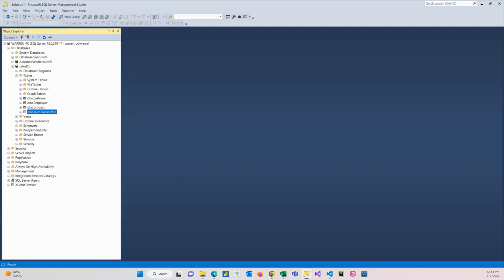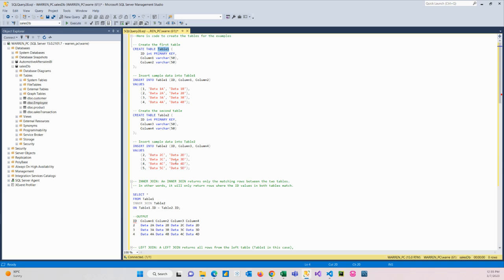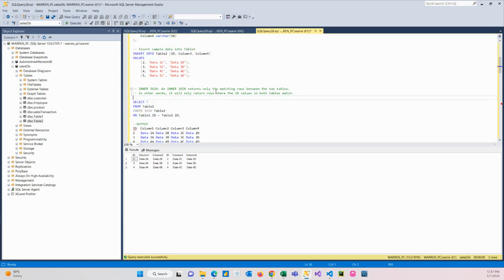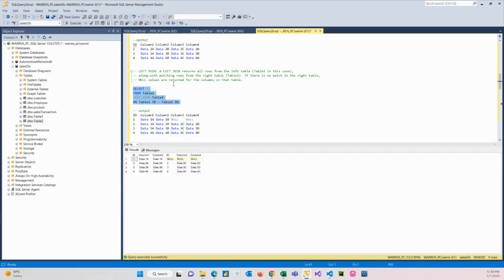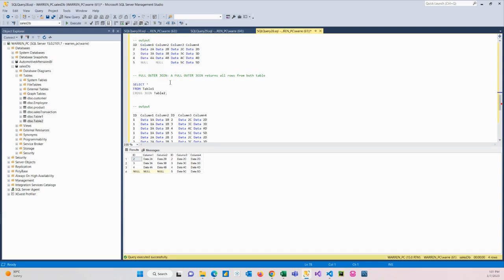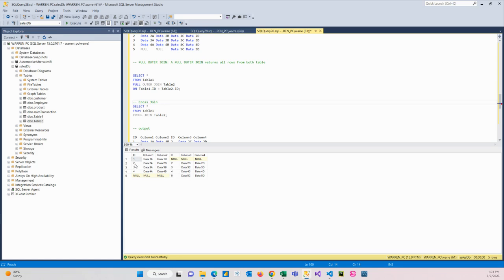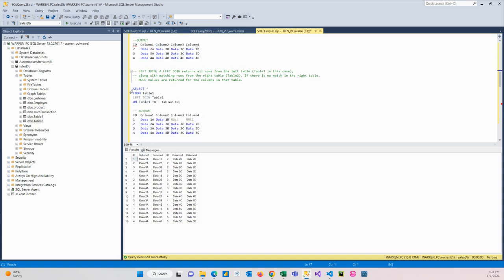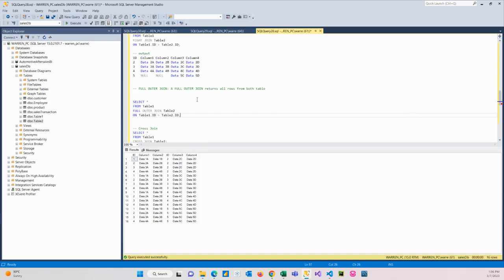16 SQL - How to use JOINs in SQL queries - Examples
Here we will look at types of joins and how to use them in your sql queries
Find all the files used in the course at the follwing link: